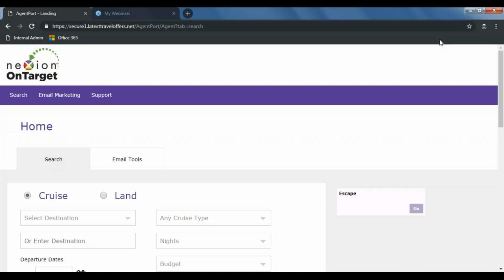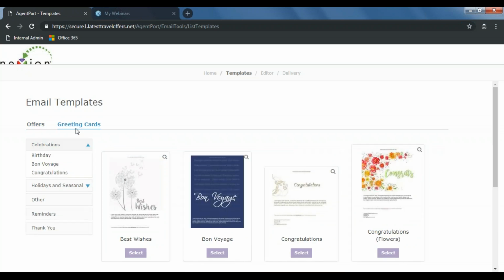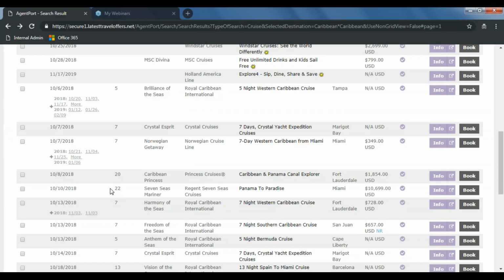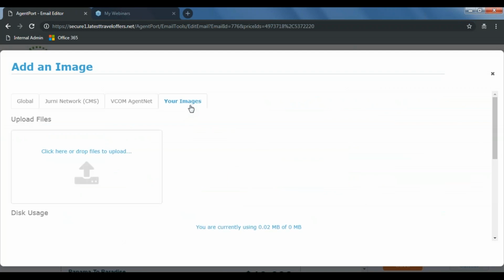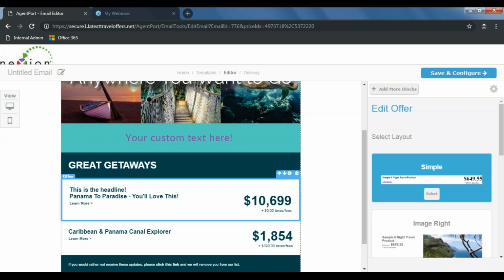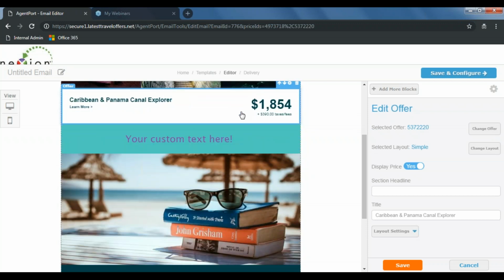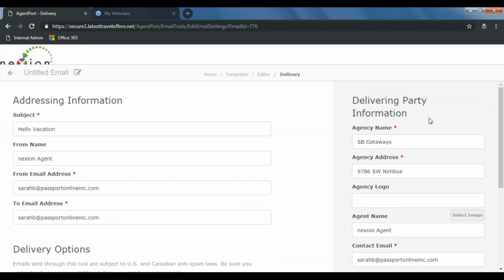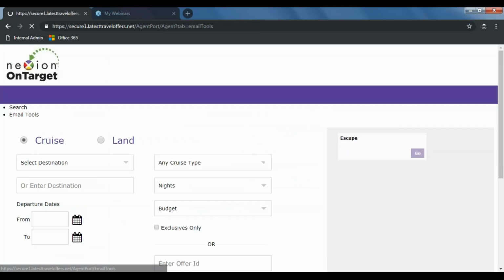OnTarget Email Marketing Tools Training